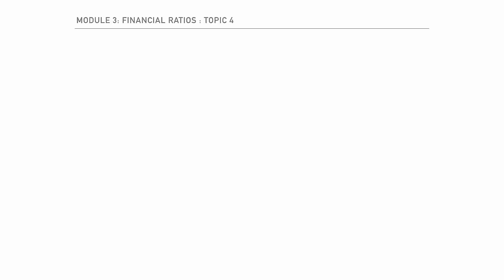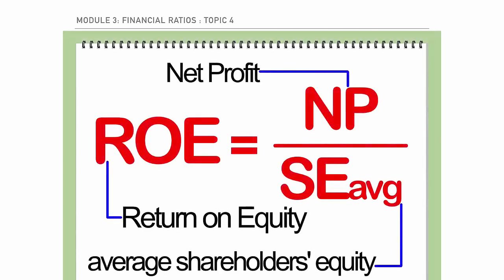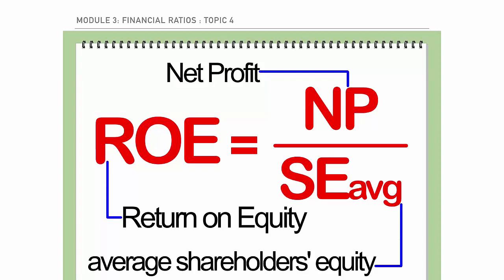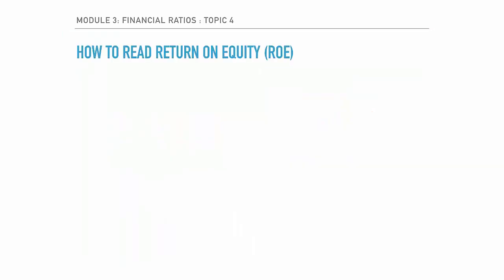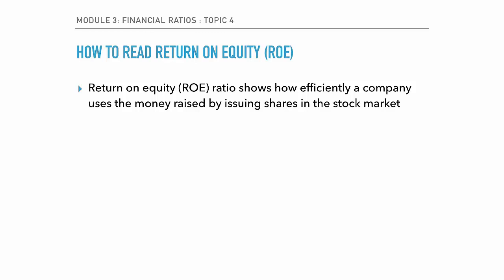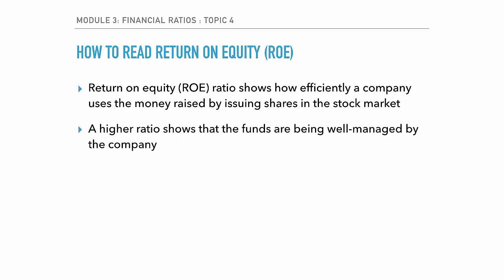Return of Equity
What is ROE ?